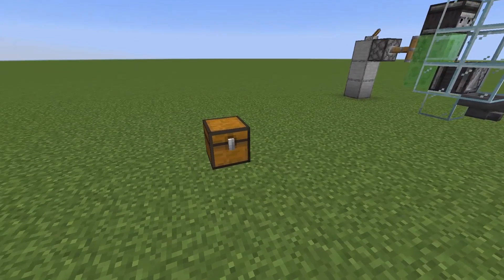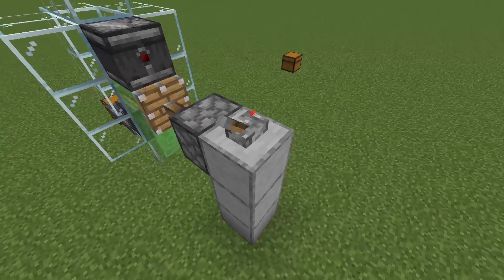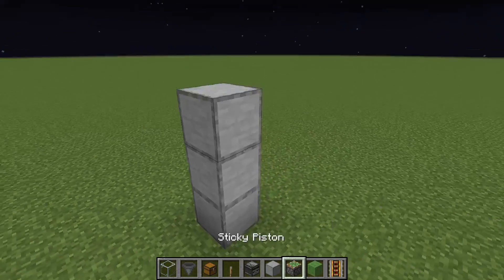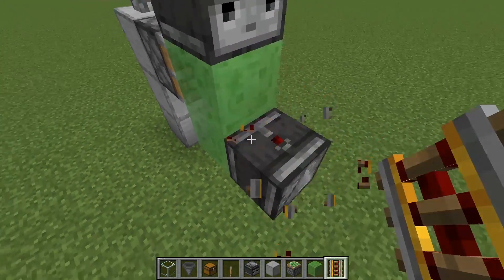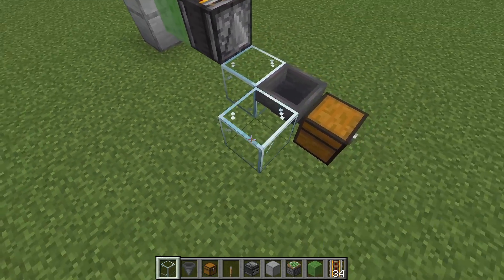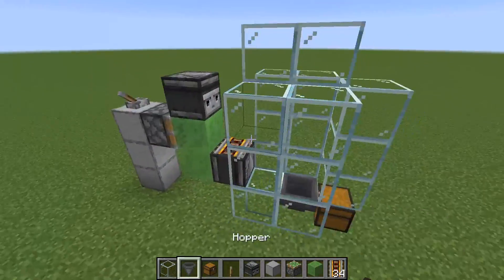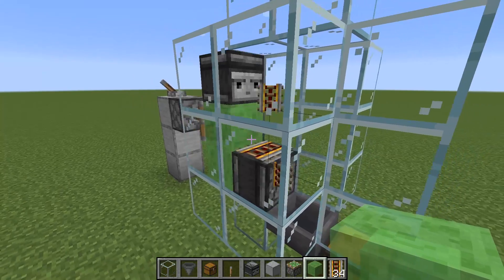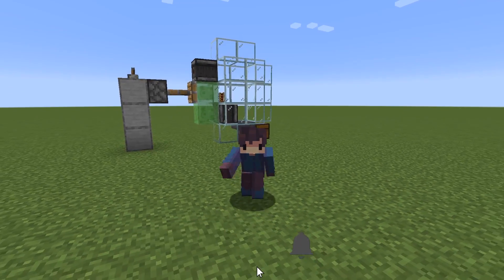Unlimited Rails 1.18+ Minecraft Rail Duplicator (INFINITE RAILS) Simple Build!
In this video, I show you how to make a machine that gives you infinite rails. The materials for this build are really simple. The design works with any type of rails, such as powered rails, activator rails, detector rails, and regular rails.